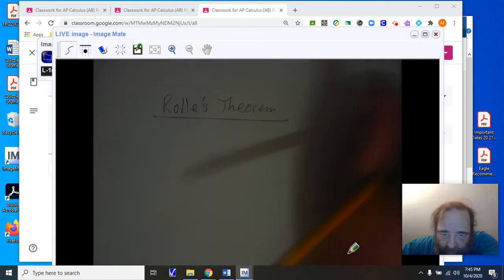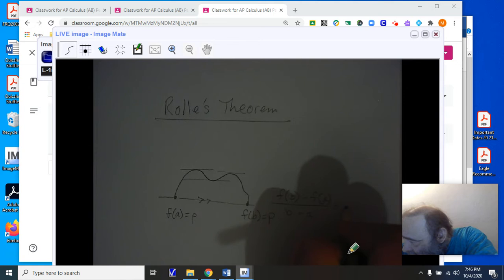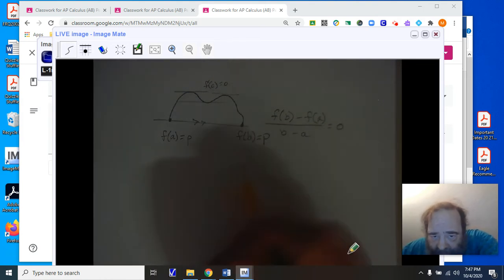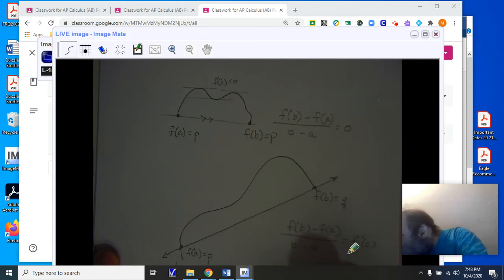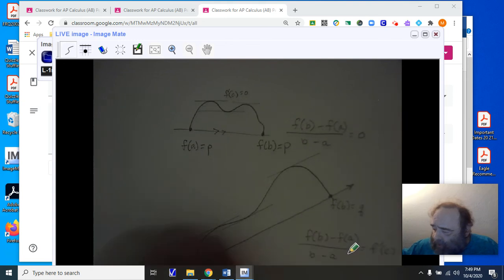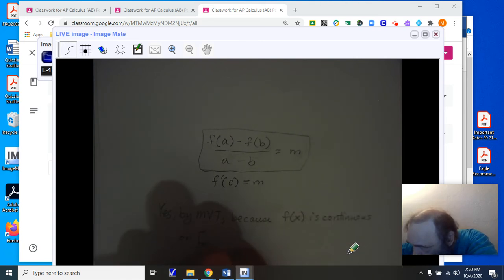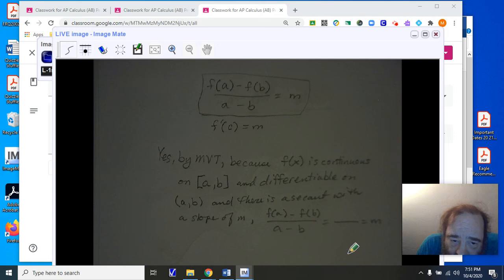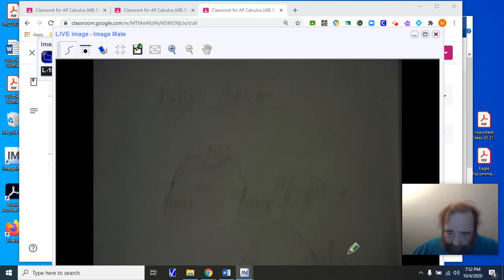Rolle's Theorem & MVT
A look at what Rolle's Theorem says and how it relates to MVT.